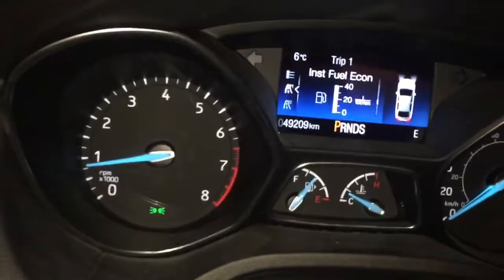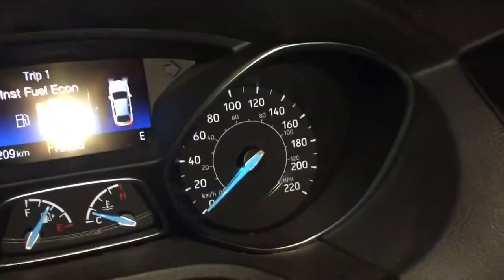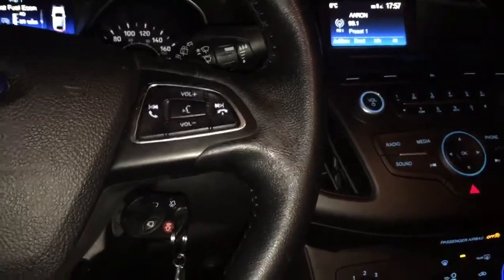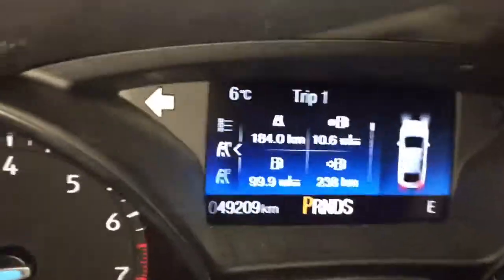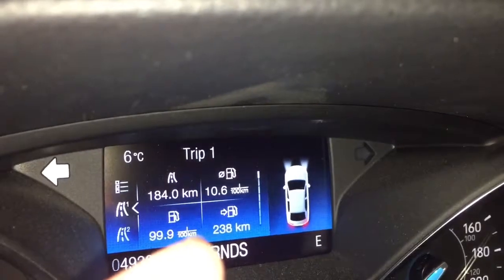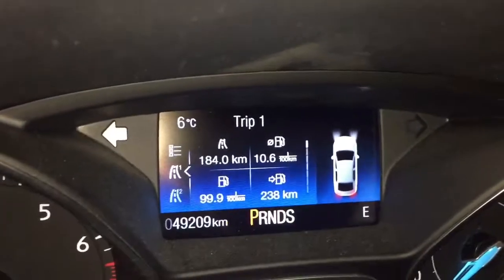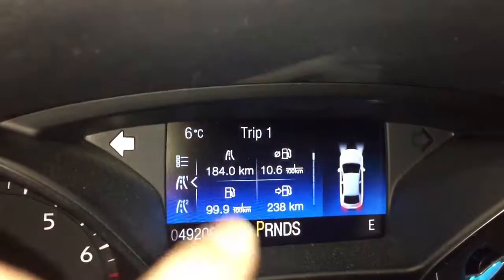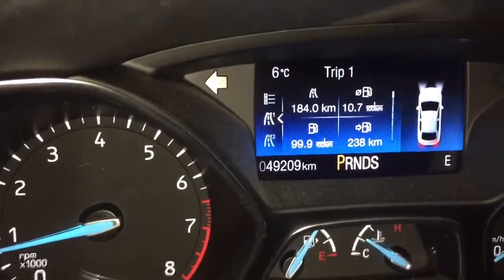Review on the 2016 Ford Focus SE Hatchback- Vlog 004